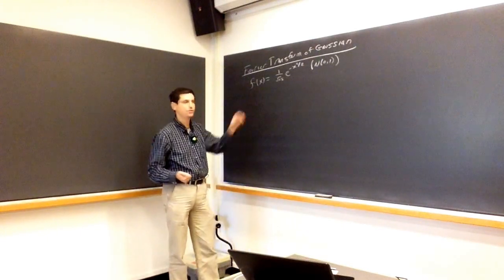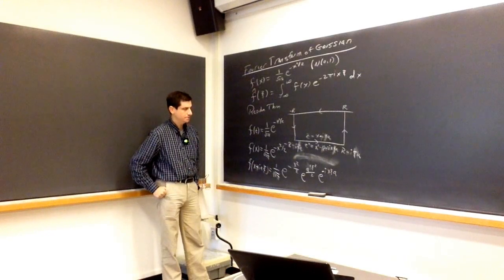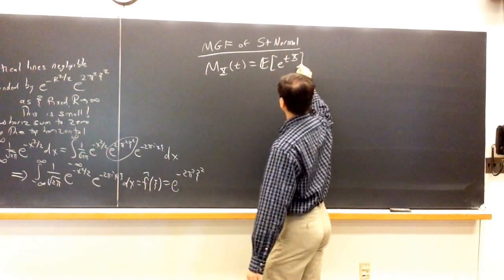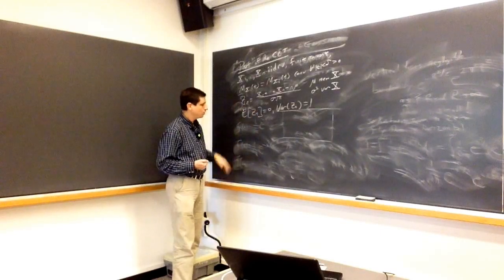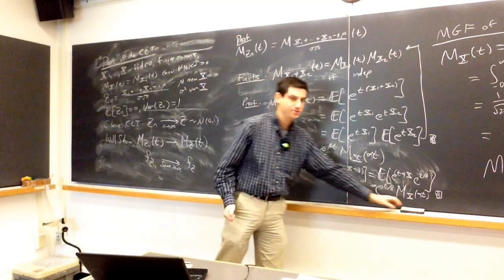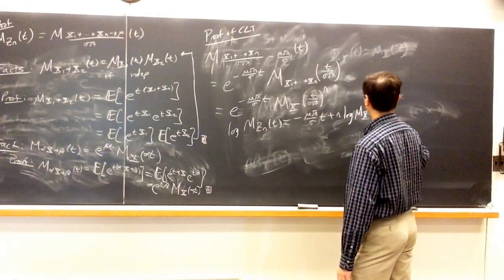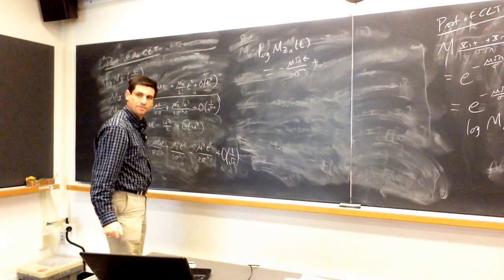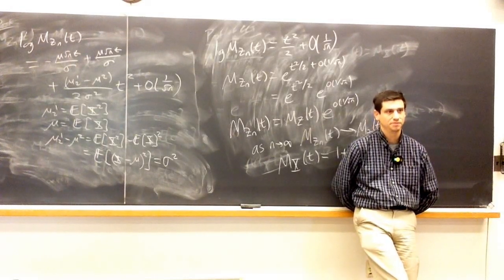Math372 Fall2015 28 ProofCLT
Math 372: Complex Analysis: Lecture 28: November 20, 2015: Fourier Transform of Gaussian, Proof of the CLT modulo Complex Analysis Results